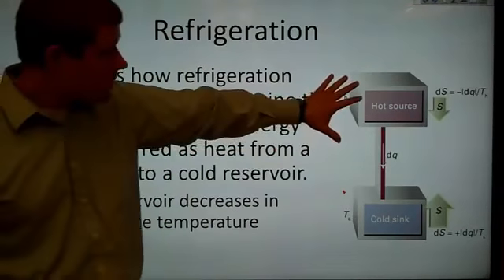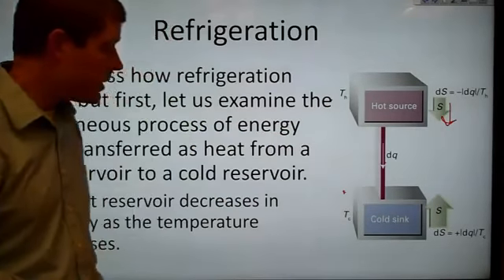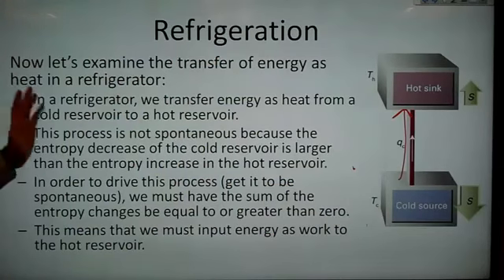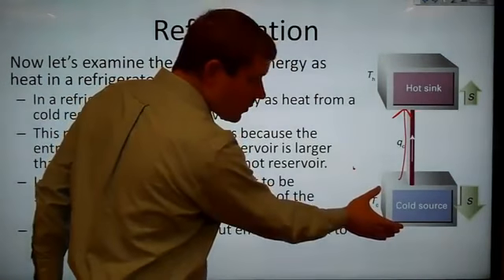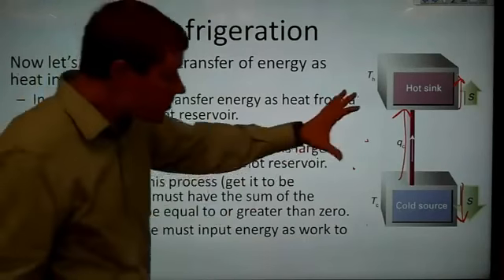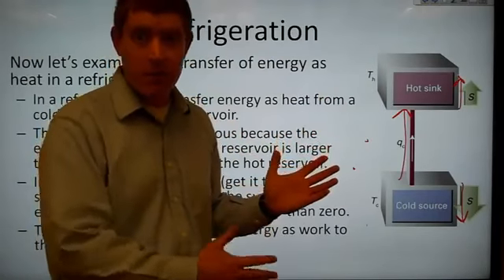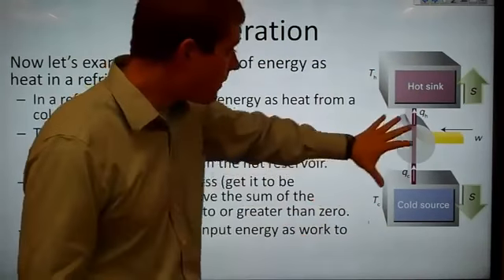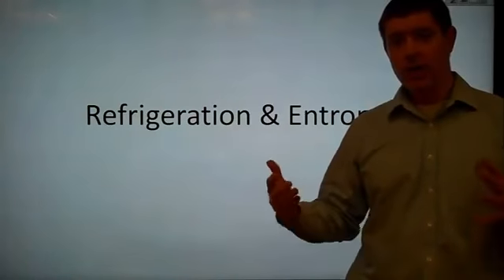CH401 3.2f Refrigeration & Entropy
An introduction to how refrigeration works (including air conditioners).
This is from Impact on Engineering I3.1 (between Sections 3.2e & 3.3) in Physical Chemistry 9E by Atkins & de Paula.